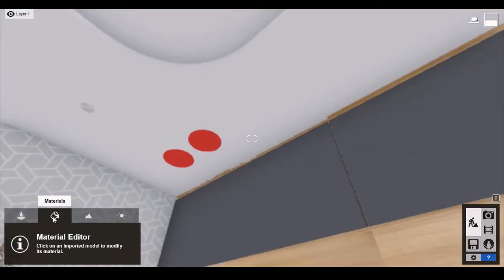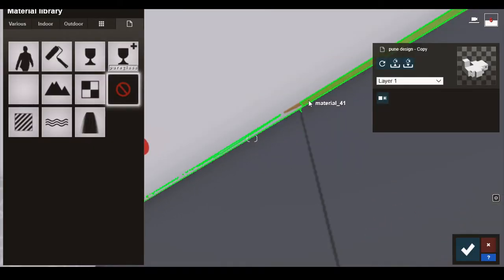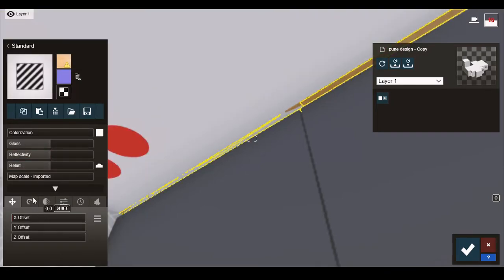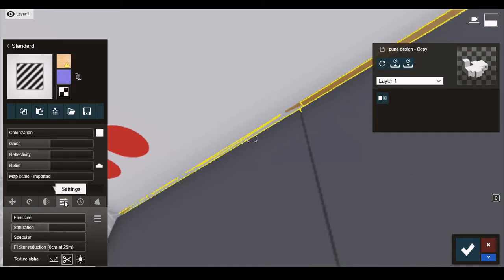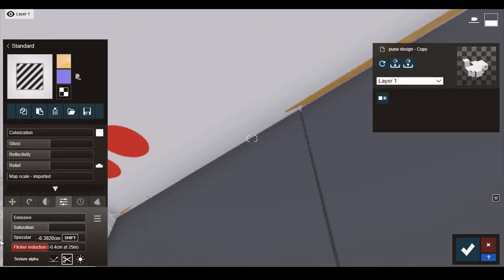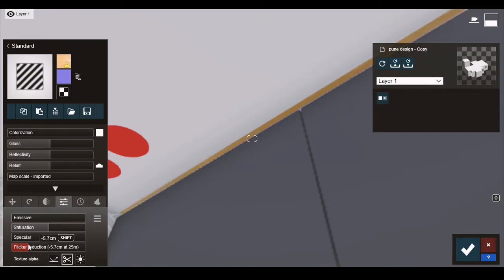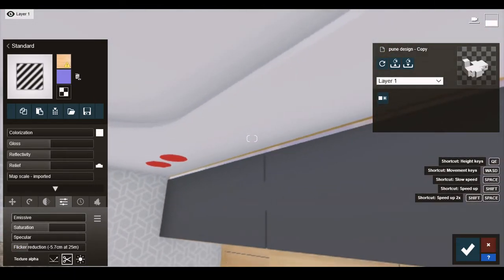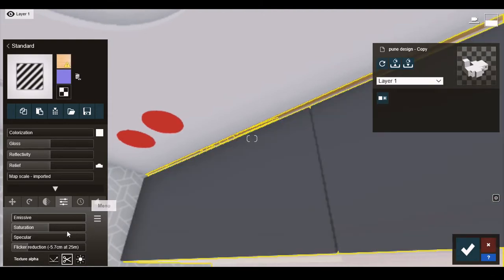how to remove or repair material flickering in Lumion 10.3.2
Hello Friends,
Today I will show you how to repair or remove material flickering in Lumion 10.3.2
After exporting sketchup model to lumion, there are some materials which are overlapped over each other which cause this issue of flickering. Solution to this is very simple and easy which is shown in this video.

**We also provide 3D Rendering facility online** If anyone wants to get their designs rendered OR If anyone wants to get their design done? OR any other enquiries please drop an email on below id